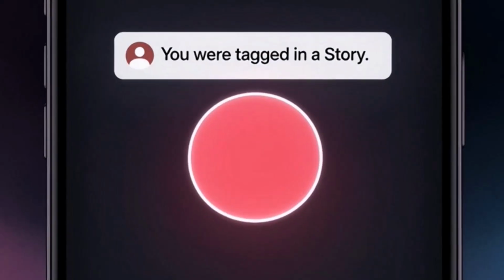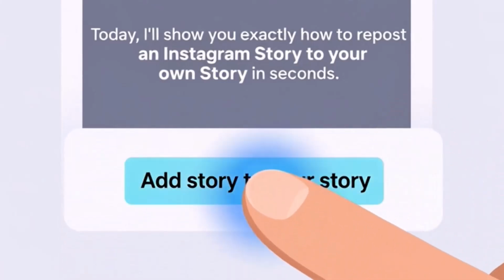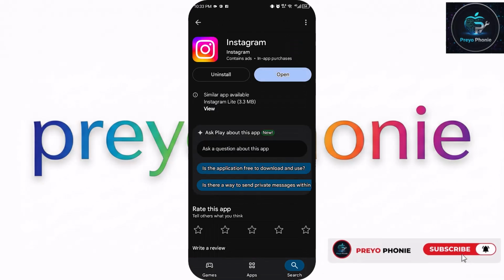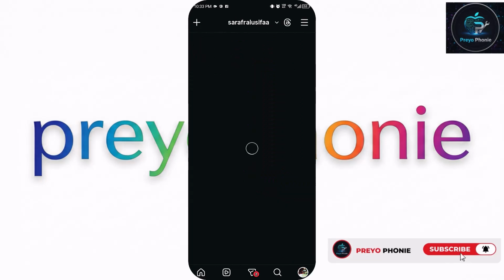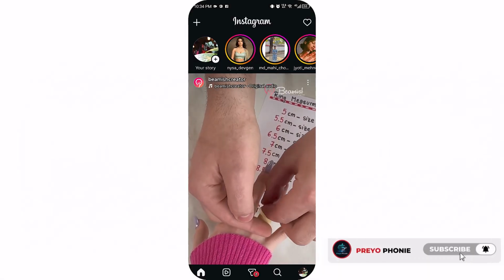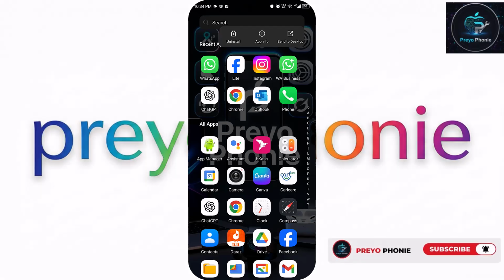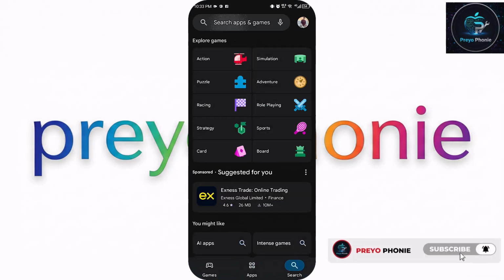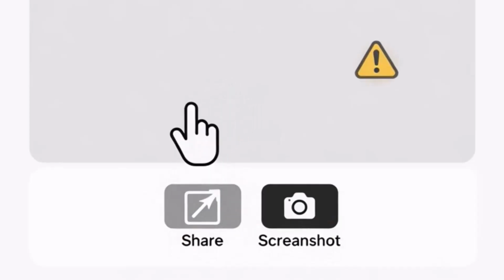Instagram Repost Button Missing? 3 Ways to Fix It (2026) | Simple & Fast!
Is your Instagram repost button missing even after an update? You're not alone! In this video, I'll show you exactly how to fix the "Add to Story" or repost option on Instagram in 2026. From clearing cache to clean reinstallation, these 3 proven steps from Preyo Phonie will restore your missing features in minutes. Don't let glitches stop your engagement!

00:00 — Why your Repost Button is actually missing (The Hook)

00:25 — The "Ghost Update" Glitch in 2026

00:50 — Step 1: Force Update & Play Store Secret

01:15 — Step 2: The Account Refresh Method (Logout/Login)

01:45 — 💡 Expert Tip: Why your Cache might be the problem

02:05 — Step 3: The Ultimate Clean Reinstall Fix

02:20 — How to verify if it's fixed & Final Results

02:30 — Wrap Up: Comment your IG issue below!

instagram repost button missing, how to fix instagram repost option, instagram add to story not showing, instagram story repost glitch 2026, fix instagram missing features, instagram update 2026 problems, preyo phonie tech fixes, instagram troubleshooting guide, how to restore repost button, instagram story share option missing, social media help usa, instagram app glitch fix, why can't i repost instagram stories, instagram account refresh, reinstall instagram fix, instagram play store update, tech simplified for beginners, instagram tutorial 2026, viral instagram fixes, instagram story mentions not working, how to update instagram correctly, smartphone app troubleshooting, instagram features missing after update, fix instagram sharing problems, instagram tips and tricks 2026.